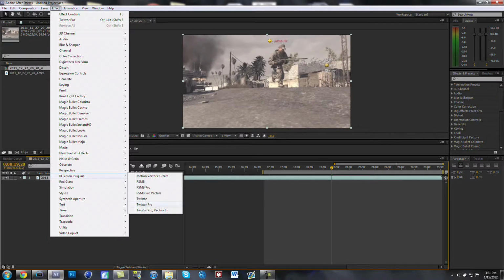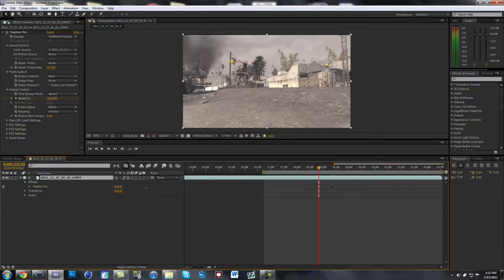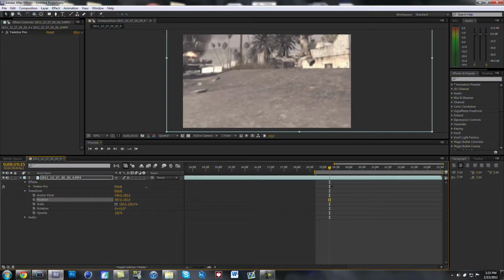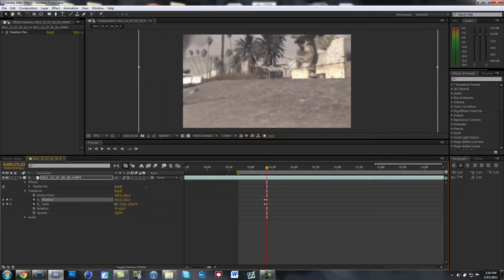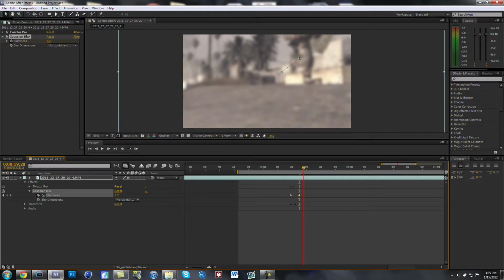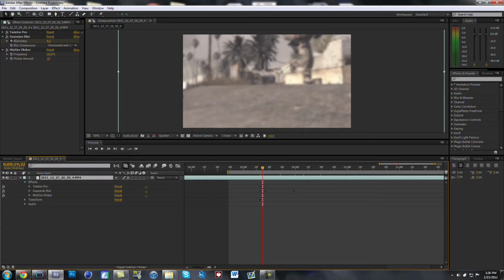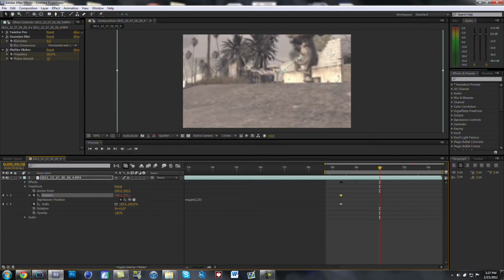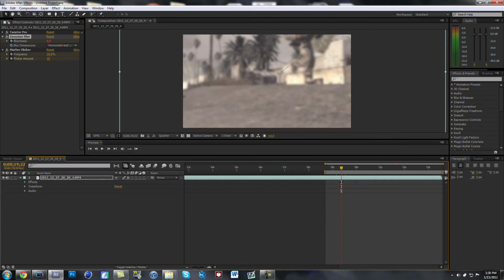After Effects: Complex Cinematics Tutorial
Please like if this helped! And let me know if you want more tutorials!